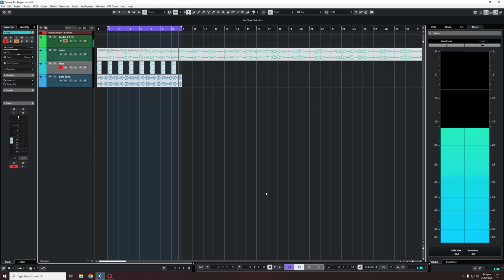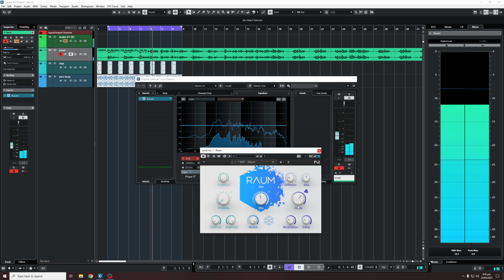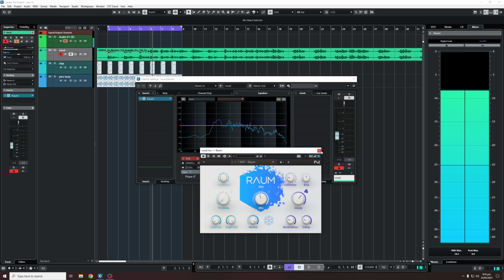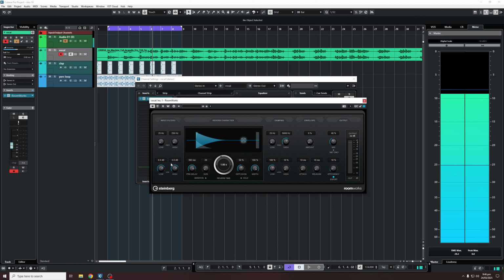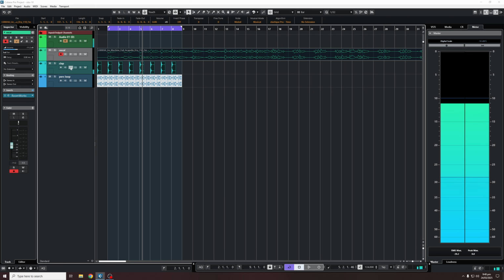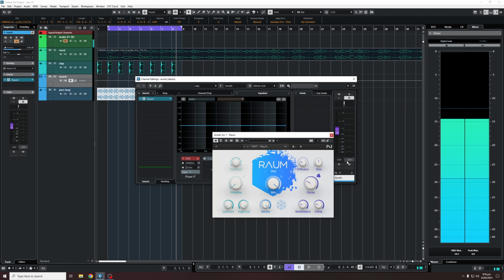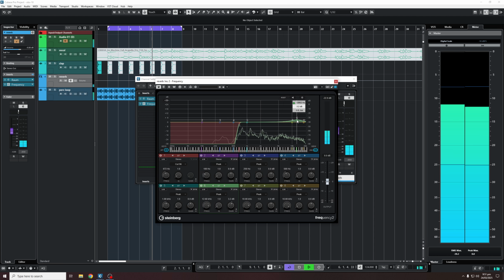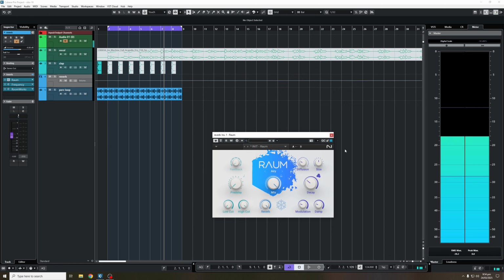Master Reverb Like A Pro l Cubase Tutorial l Quick & Easy Guide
In this video, I’ll show you how to use reverb like a pro to add depth, space, and emotion to your tracks. Whether you’re working on vocals, synths, or drums, mastering reverb will instantly elevate your sound.

You'll learn:
✅ The different types of reverb and when to use them
✅ Pro tips for avoiding muddy mixes
✅ How to EQ and control your reverb for a polished sound
✅ Creative tricks to add unique effects using reverb

If you're a Cubase user or any music producer looking to improve your mixes, this tutorial is for you!

📥 Let me know your favorite reverb plugin in the comments!

0:00 Intro
0:14 What is Reverb?
1:05 Examples Of Wet & Dry Sounds
3:09 Different Types Of Reverb
4:25 Reverb Settings
7:30 Reverb On A Clap
8:34 Reverb Send Effect
10:05 Reverb On A Percussion Loop
10:30 Reverb EQ